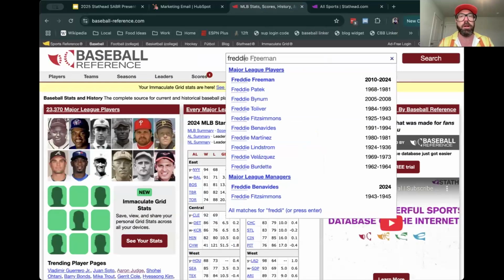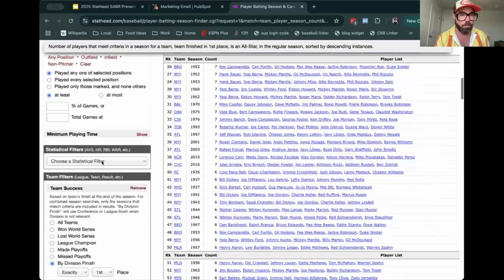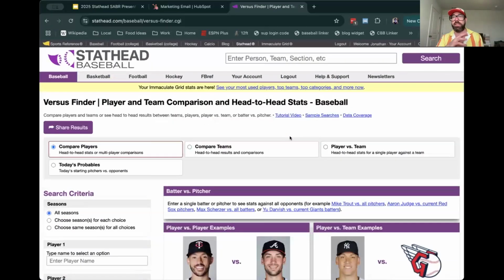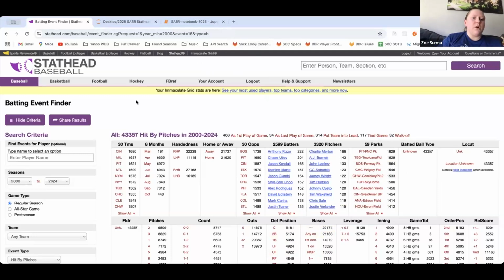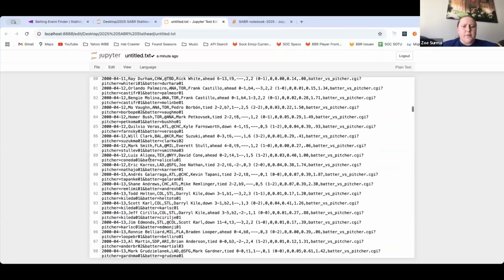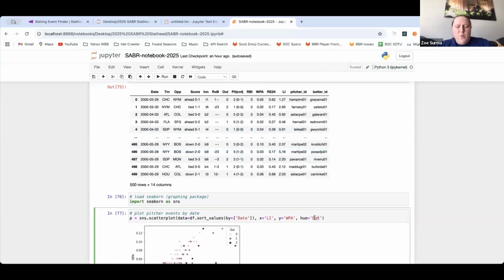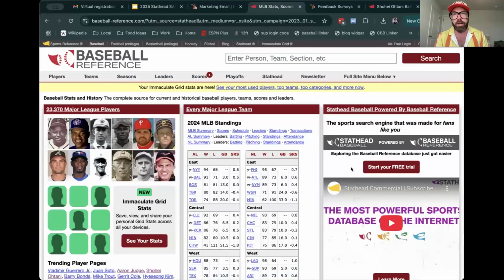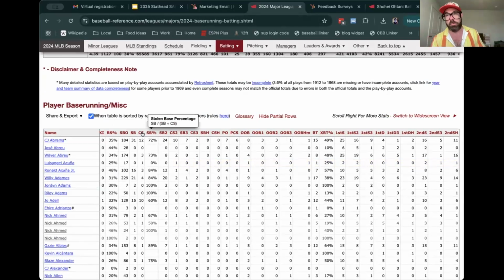2025 SABR Analytics: Jonah Gardner and Zoe Surma, "Working with Baseball-Reference Data"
Student session on Thursday, March 13 from the 2025 SABR Analytics Conference.

This presentation is "Working with Baseball-Reference Data," by Jonah Gardner and Zoe Surma.

Jonah Gardner is the Product Marketing Manager at Sports Reference, where he’s responsible for coordinating marketing campaigns for Stathead, Sports Reference’s suite of advanced research tools. Before that, he worked as Social Media Manager for Sports Reference, providing live coverage and up to the minute statistical research for the biggest games of the season from Baseball Reference’s social media accounts. Jonah lives in Philadelphia with his dog, Berman, and roots for the Atlanta Braves.

Zoe Surma is a Software Engineer at Sports Reference. She is a graduate of the University of Notre Dame with a degree in Computer Engineering. She is a Cubs, Fighting Irish and Formula One fan.